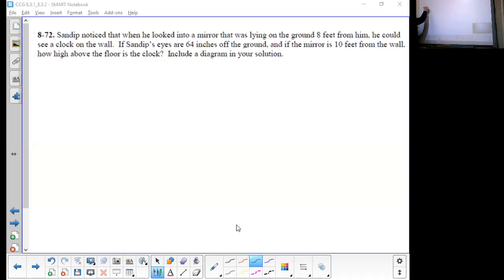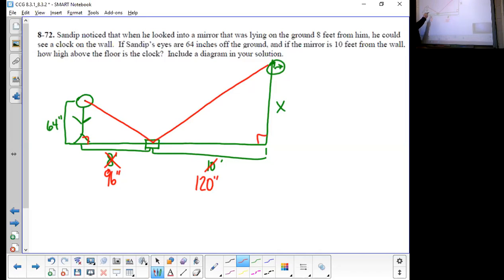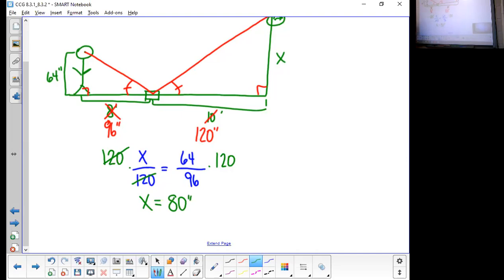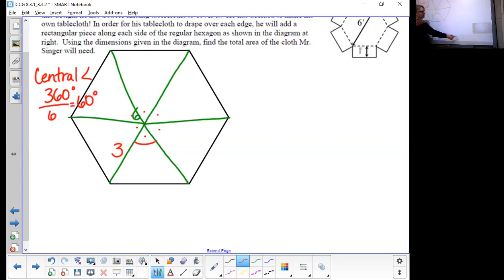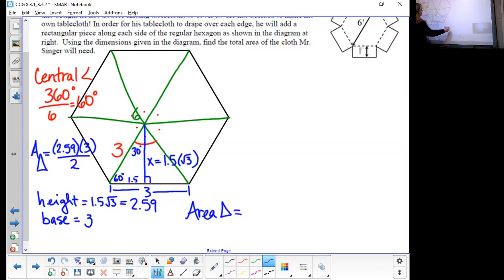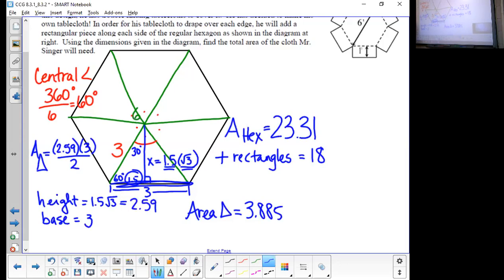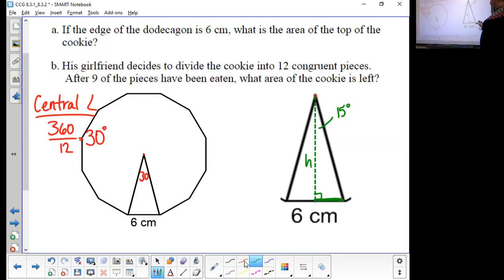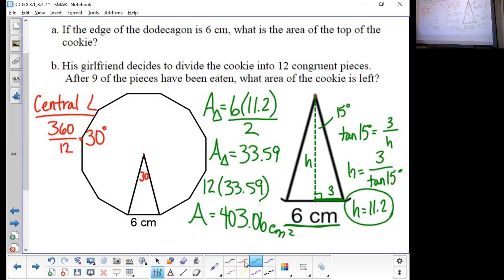Geometry 8.2.1 8.2.2 - HW problems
Core Connections Geometry (CPM)
Chapter 8
Lesson 8.2.1 & 8.2.2
Going over selected homework problems from 8.2.1_8.2.2